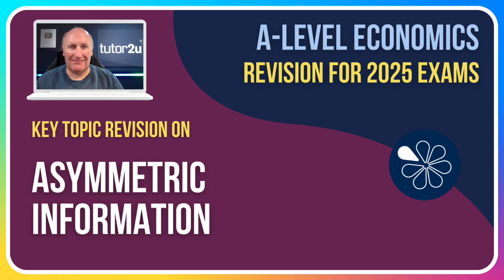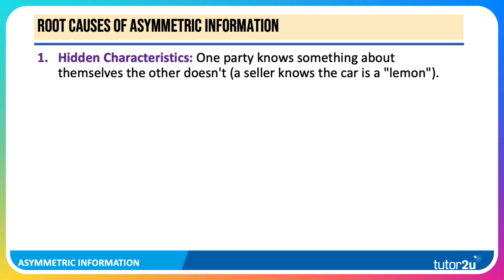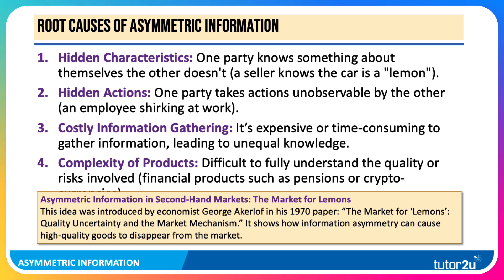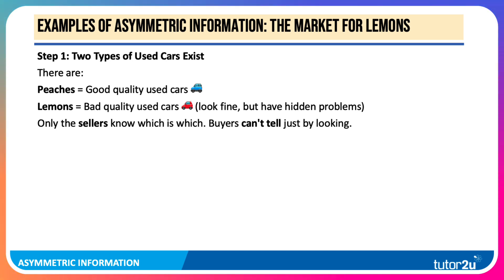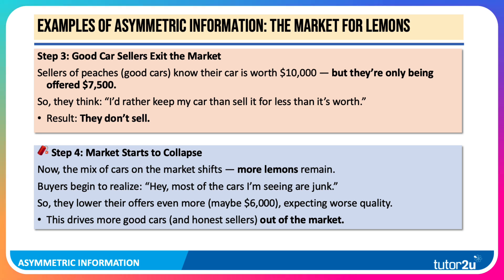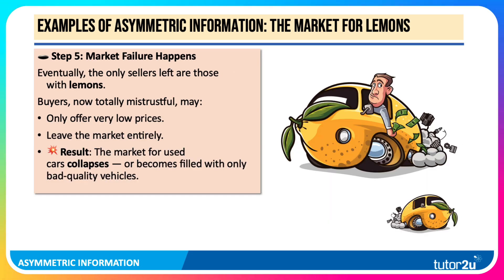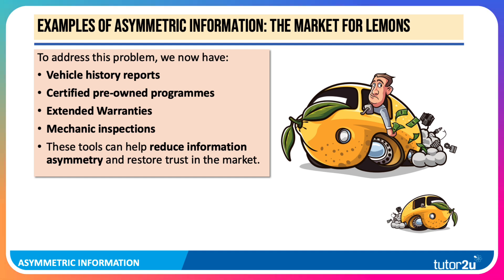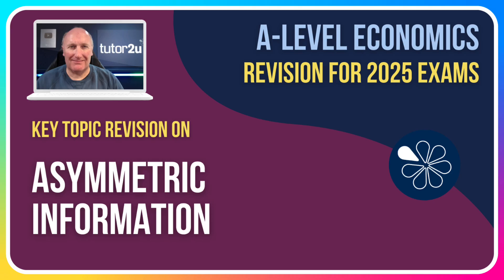Asymmetric Information Explained: A-Level Economics Revision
In this video, we focused on a core microeconomics concept that could definitely show up in your exams: Asymmetric Information.From dodgy used cars to why financial products confuse even the experts — asymmetric info explains why some markets fail.